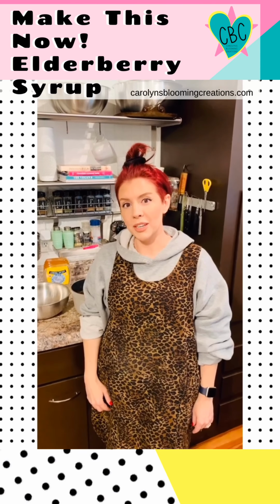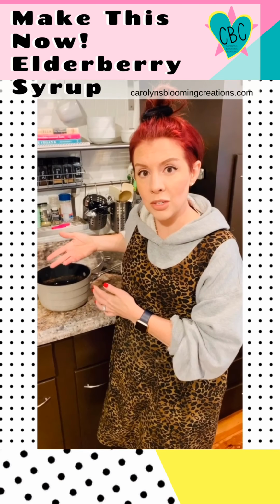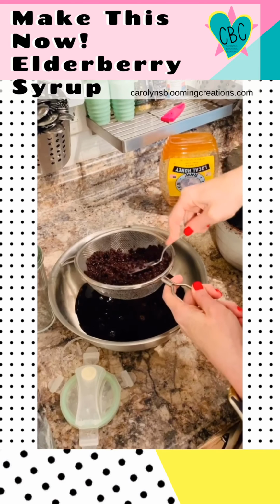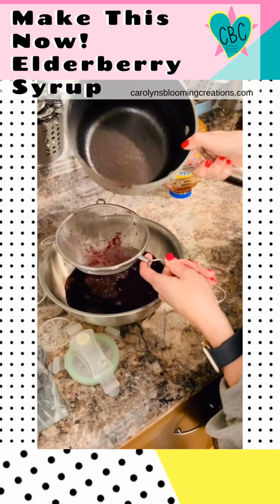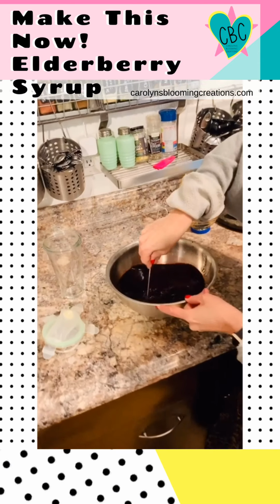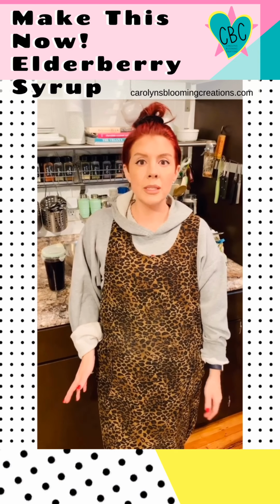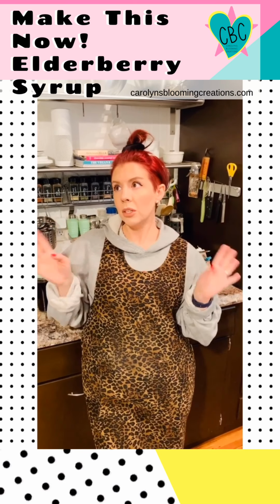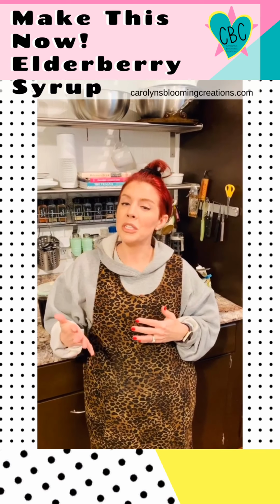How to Make Elderberry Syrup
I love cooking and wanted to share my tips and tricks with anyone who wants to learn all about cooking!

Background song credit via InShot
Musician @iksonofficial